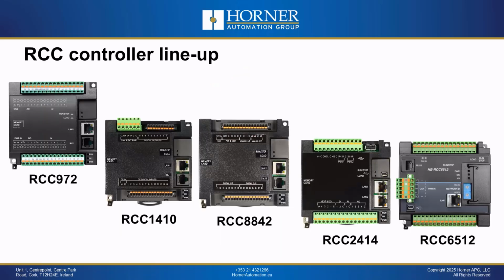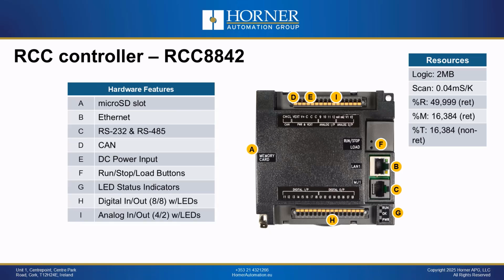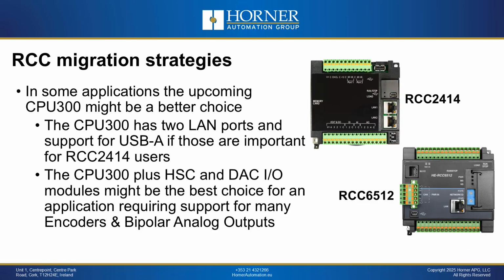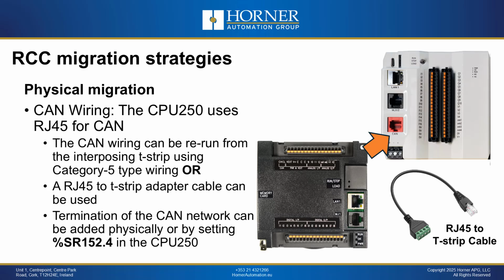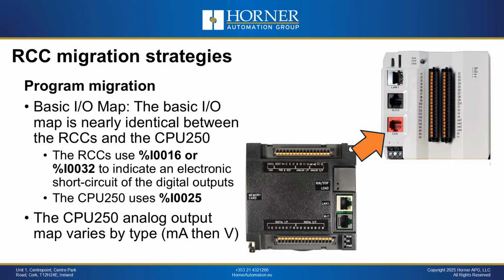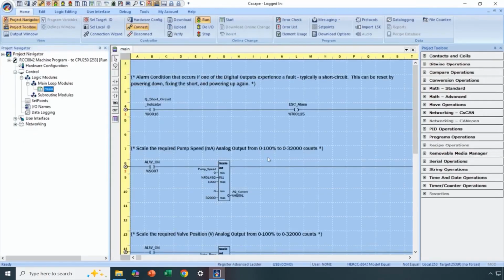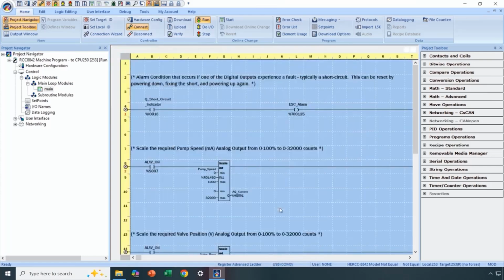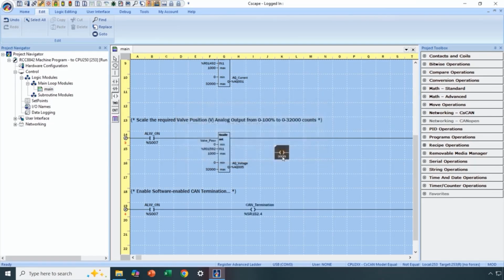Migrating to the Micro CPU250 from RCC